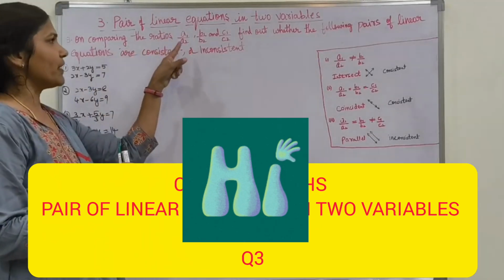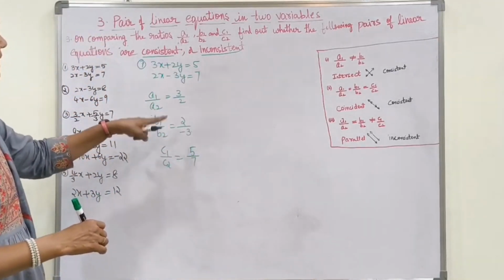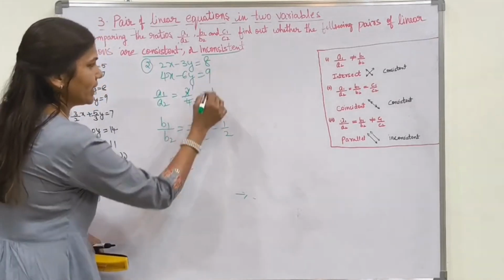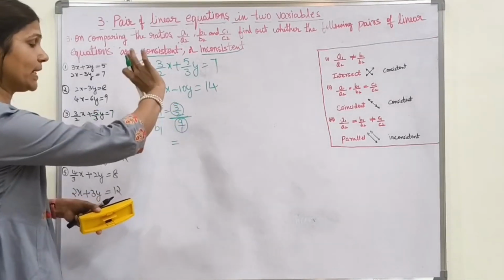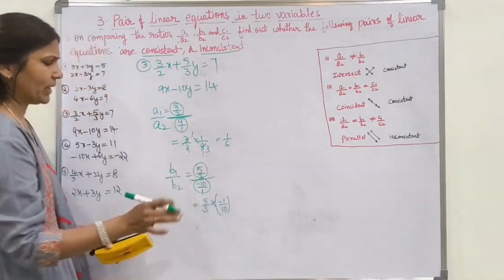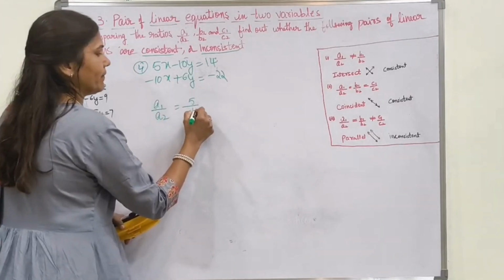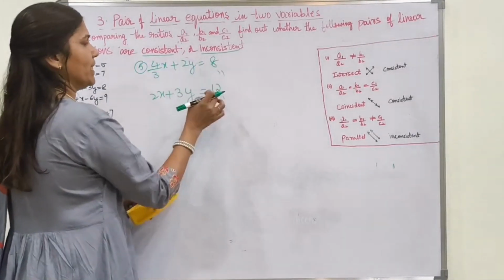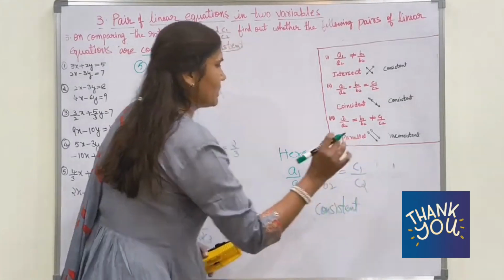Class 10 Maths Chapter 3 | Pair of Linear Equations in Two Variables | Exercise 3.1 Q3 | New NCERT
Class 10 Maths Chapter 3 Pair of Linear Equations in Two Variables
Exercise 3.1 Question 3 Solution | New NCERT Maths
In this video, we solve Exercise 3.1 Q3 step by step with clear explanation. This video helps Class 10 students understand the concept and prepare for exams.
📌 Chapter: Pair of Linear Equations in Two Variables
📌 Exercise: 3.1
📌 Question: 3
📌 Class: 10 Maths (NCERT)